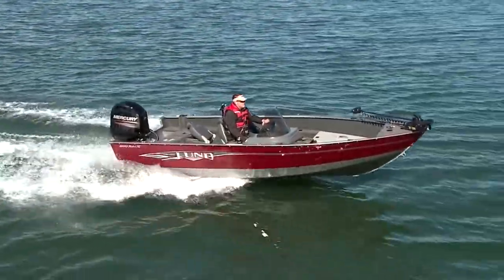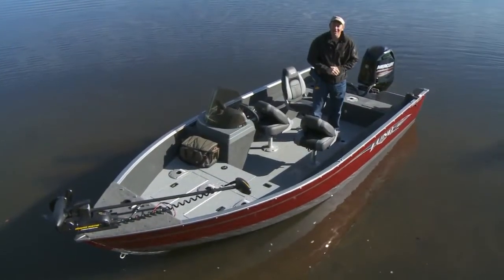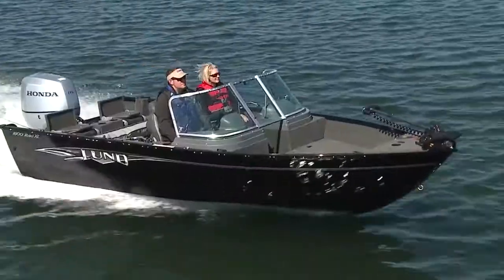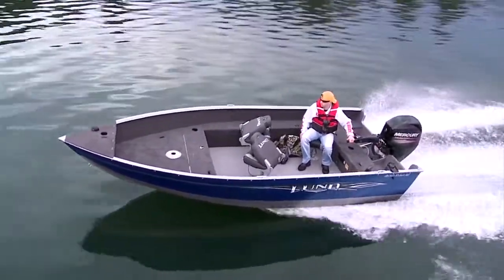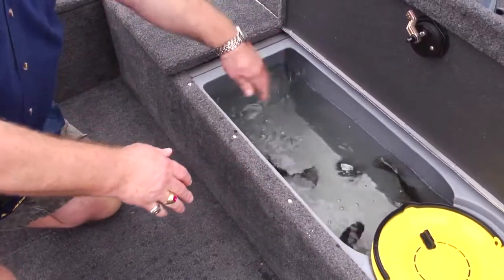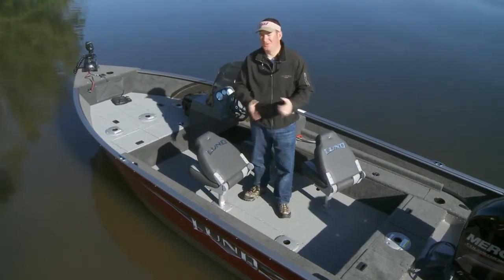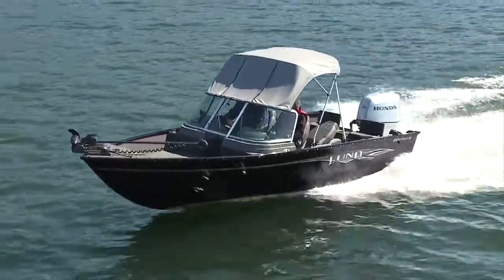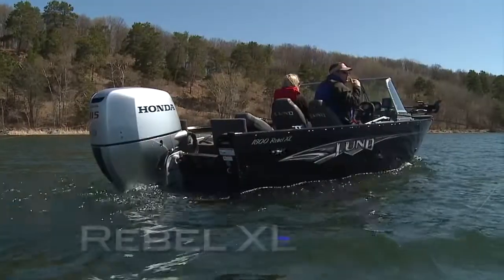2014 Lund Rebel XL Series - Unmatched Quality & Value